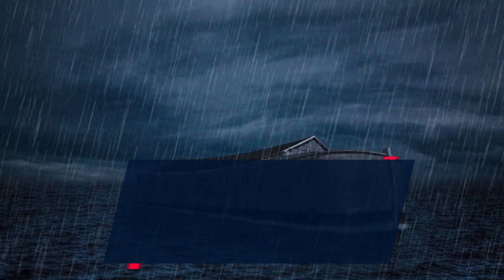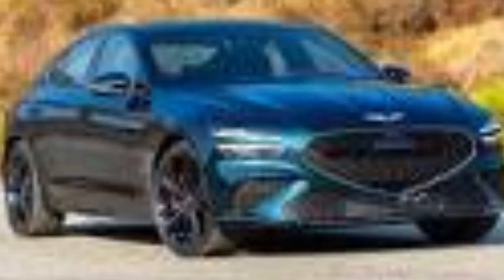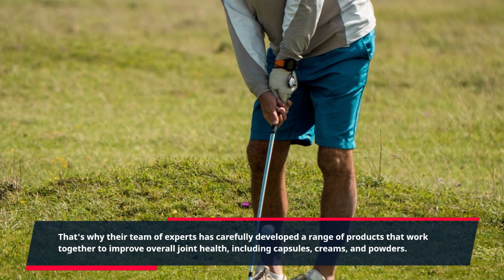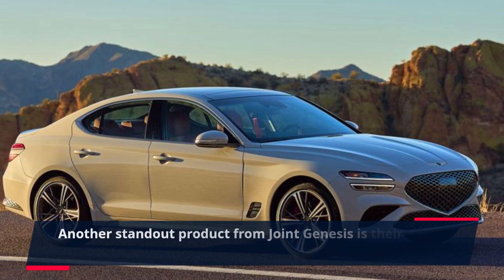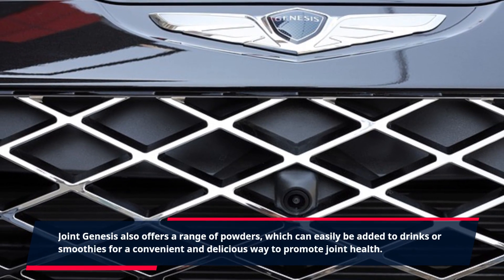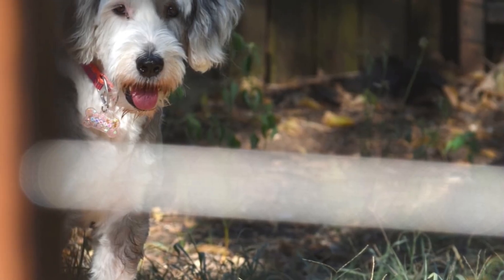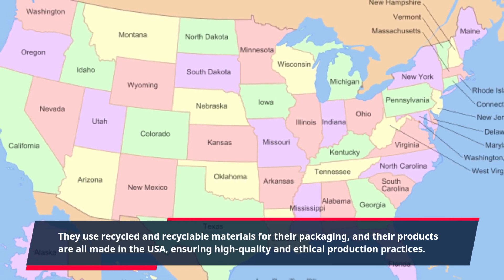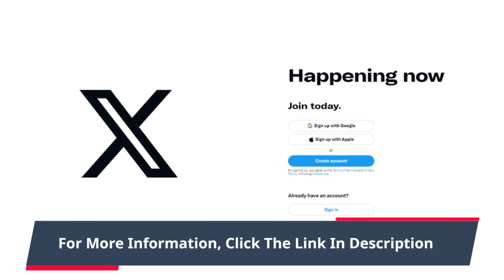"Unlocking the Power of Joint Genesis: Revolutionizing the Health Industry"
Are you tired of struggling with joint pain and discomfort? Look no further than Joint Genesis, a revolutionary brand that is changing the game when it comes to joint health. With their innovative products and dedicated team, Joint Genesis is making a huge impact in the market and improving the lives of countless individuals.

Joint pain is a common problem that affects people of all ages, but it can be especially debilitating for older individuals. It can limit movement, and hinder daily activities, making life more difficult. Many traditional solutions for joint pain involve harsh medications or invasive surgeries, but Joint Genesis offers a more natural and effective approach.

At the core of Joint Genesis is their dedication to using only the best, natural ingredients in their products. The brand understands that joint health is best achieved through a combination of proper nutrition, exercise, and targeted supplements. That's why their team of experts has carefully developed a range of products that work together to improve overall joint health, including capsules, creams, and powders.

One of Joint Genesis' most popular products is their joint support capsules. These capsules are made with a unique blend of natural ingredients, including glucosamine, chondroitin, and turmeric, all of which have been shown to have positive effects on joint health. These ingredients work together to reduce inflammation, promote smooth joint movement, and provide essential nutrients for joint health.

Another standout product from Joint Genesis is their joint relief cream. This cream is specially designed to provide targeted relief to inflamed and painful joints. The all-natural formula includes ingredients like menthol, eucalyptus, and peppermint, which have long been used for their soothing and pain-relieving properties. Simply apply the cream to the affected area, and feel the relief within minutes.

Joint Genesis also offers a range of powders, which can easily be added to drinks or smoothies for a convenient and delicious way to promote joint health. These powders are packed with nutrients like collagen, MSM, and hyaluronic acid, all of which are essential for maintaining strong and healthy joints. With regular use, these powders can help to improve flexibility and reduce joint discomfort.

But Joint Genesis is not just about selling quality products; they are also committed to educating people about joint health and promoting an active and healthy lifestyle. On their website, you can find articles, videos, and other valuable resources that provide helpful tips, exercises, and information about how to maintain and improve joint health.

The impact of Joint Genesis goes beyond just improving the lives of their customers. The brand also prioritizes sustainability and is dedicated to reducing their environmental impact. They use recycled and recyclable materials for their packaging, and their products are all made in the USA, ensuring high-quality and ethical production practices.

It's time to say goodbye to joint discomfort and hello to a more active and pain-free lifestyle. With Joint Genesis, you can trust that you are getting top-quality, natural products that actually work. So why wait? Try Joint Genesis today and see the difference for yourself.